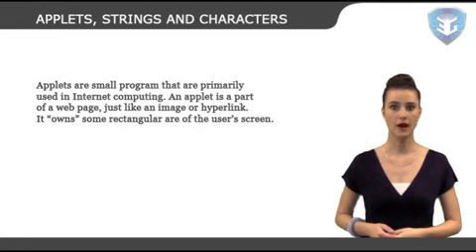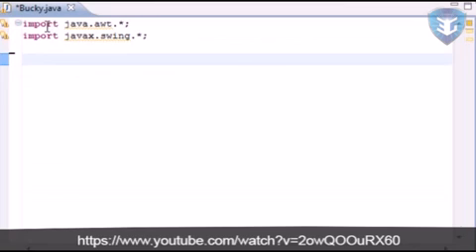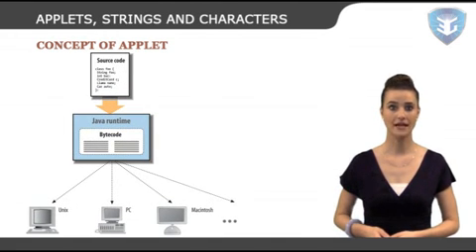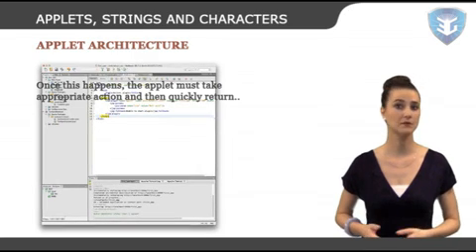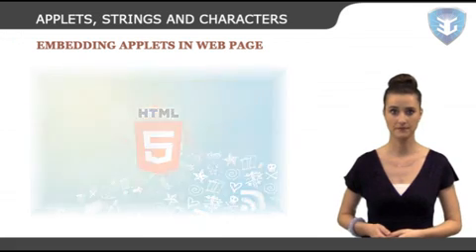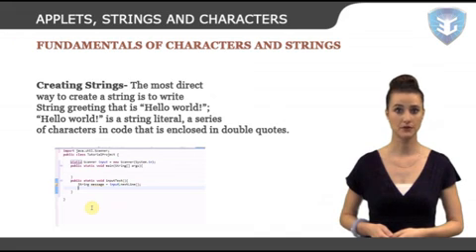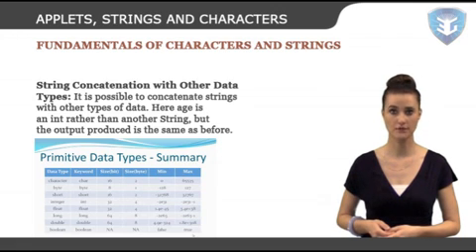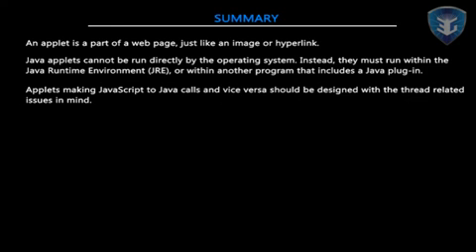APPLETS, STRINGS AND CHARACTERS